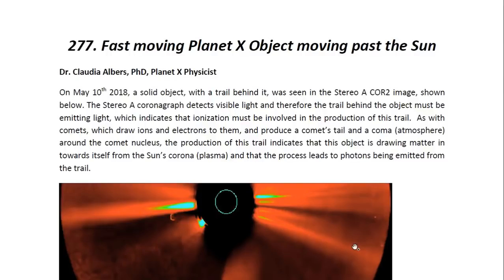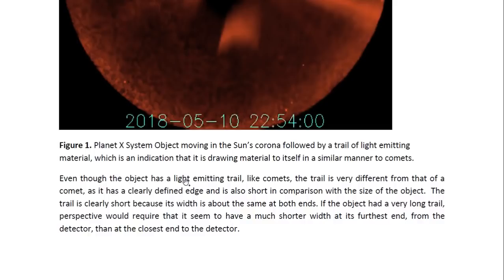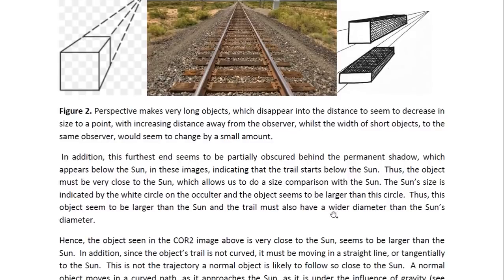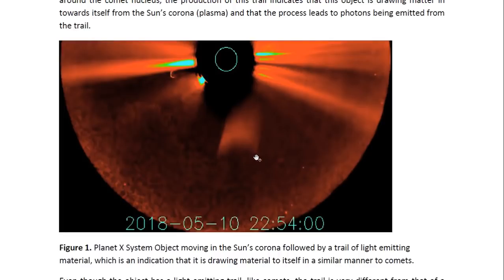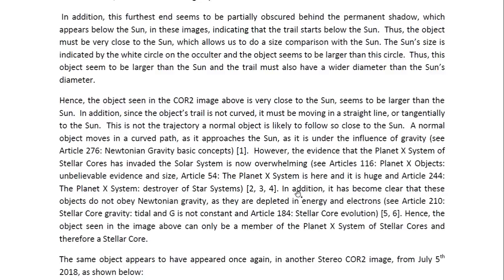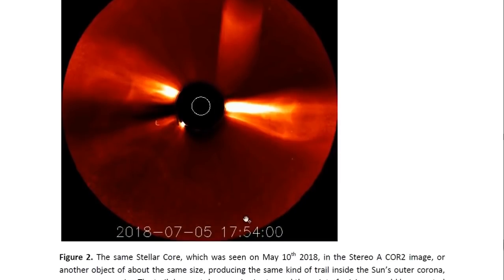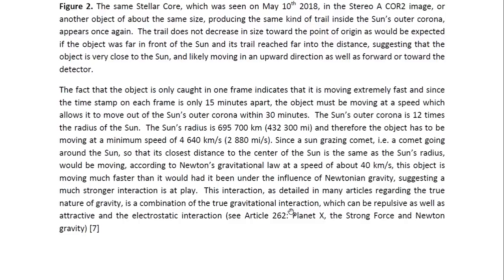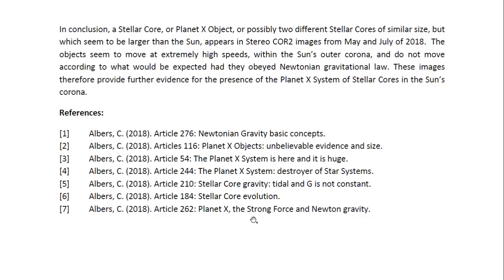PHYSICIST REPORT 277 FAST MOVING PLANET X OBJECT MOVING PAST THE SUN